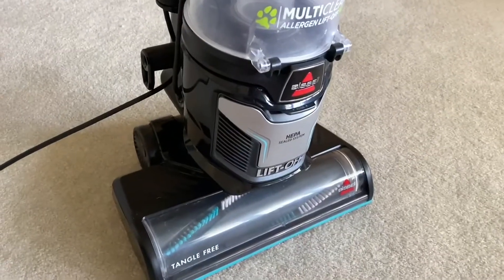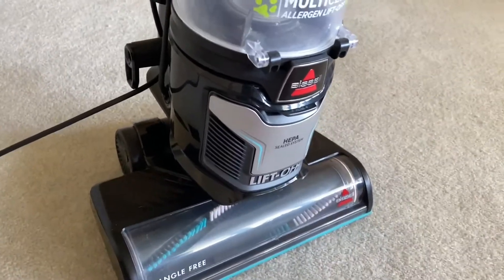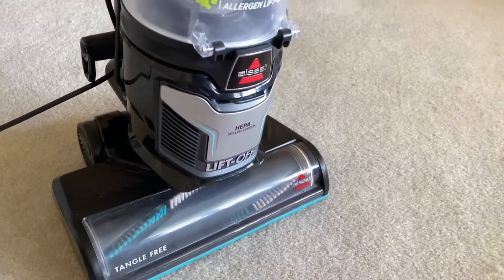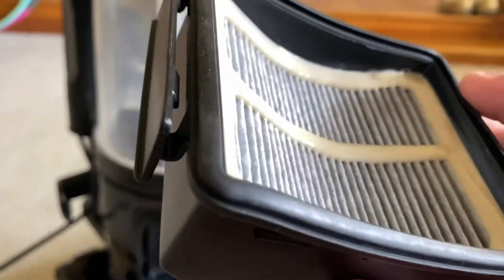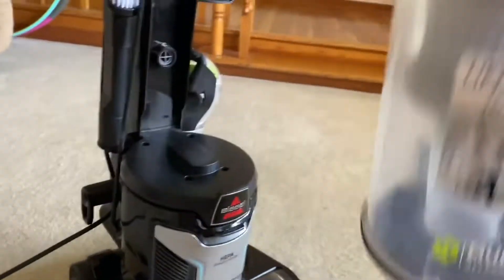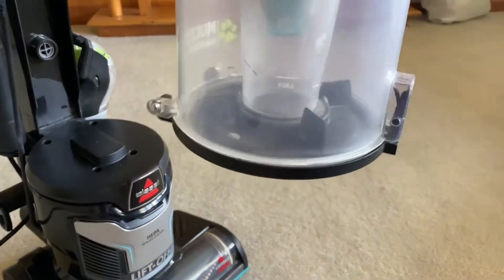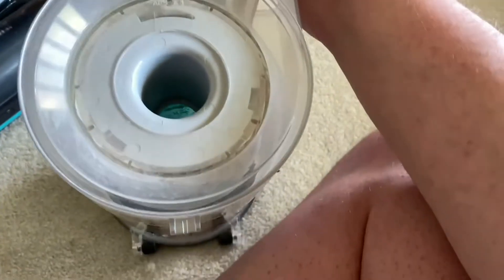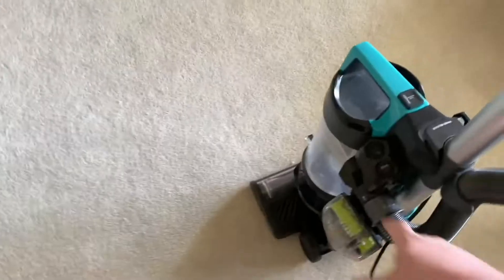BISSELL 2998 MultiClean Allergen Lift-Off Pet Vacuum